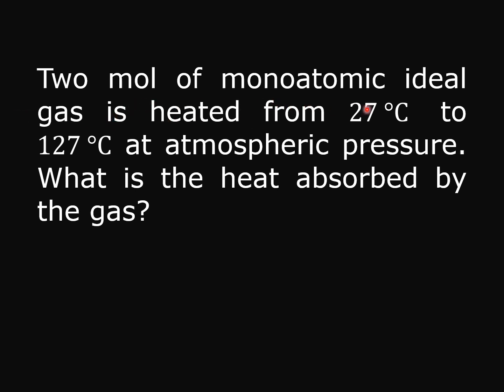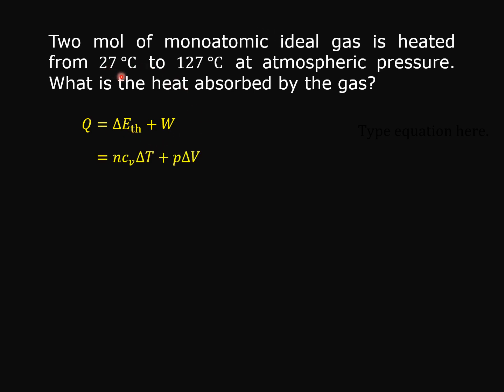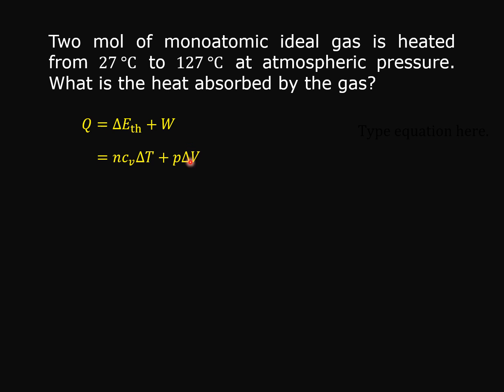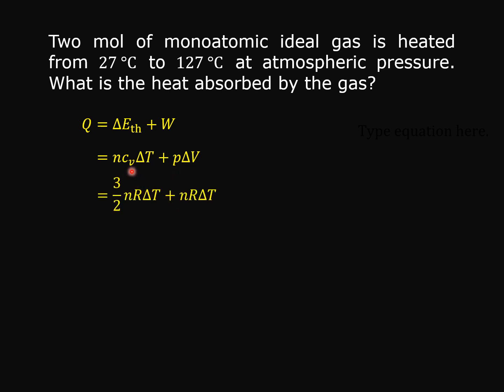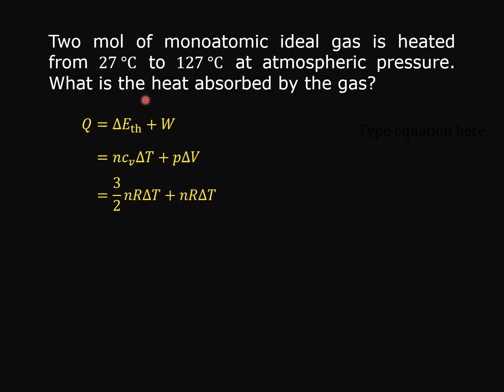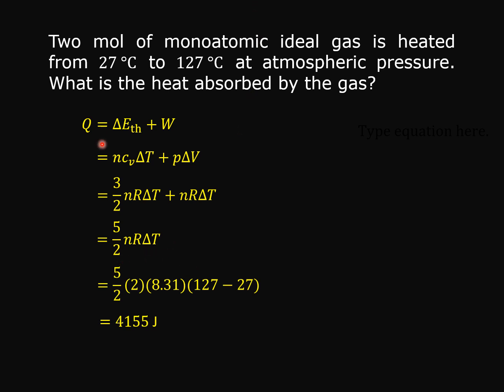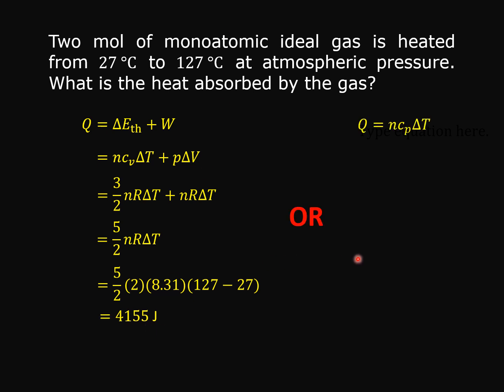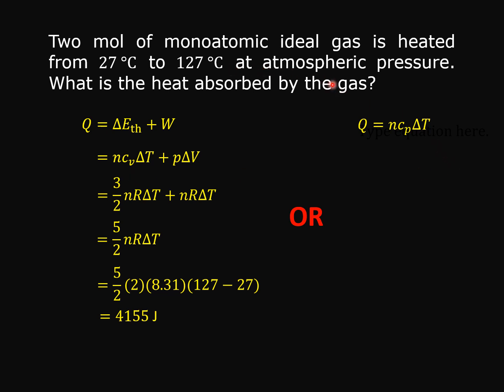C4 First Law of Thermodynamics 001